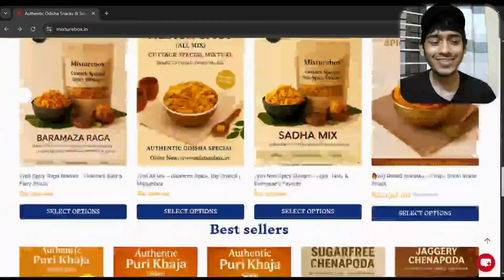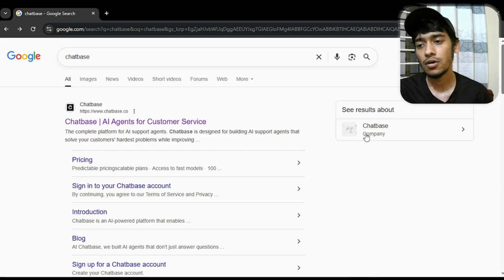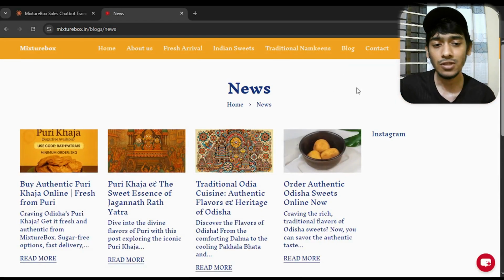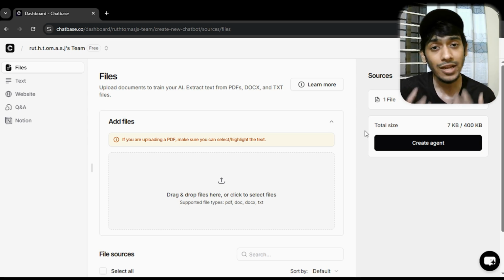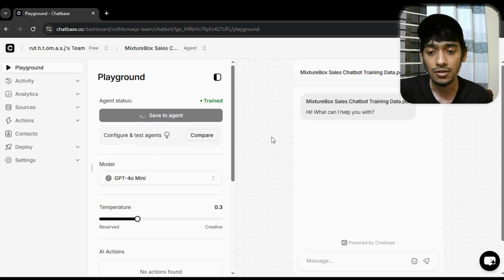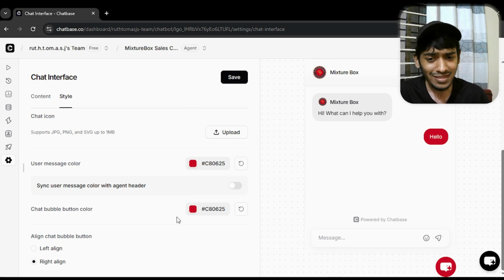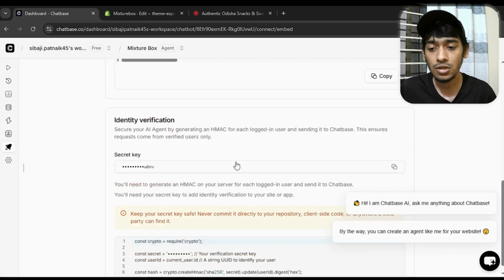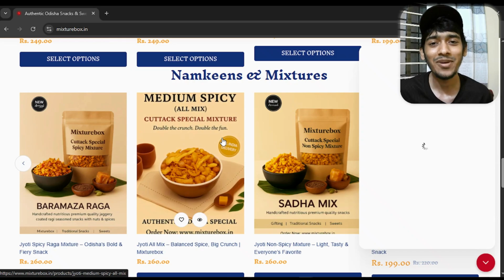Add Smart AI Chat Bot to Your Website For Free | Chatbase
⏱ Timestamps:
0:00 - AI Sales Agent
2:03 - Chatbase
2:56 - Creating Content with Claude AI
5:07 - Training Your AI Agent
6:43 - Customizing Agent Settings
8:23 - Designing Chat Interface
10:31 - Implementing on Shopify
12:33 - Testing Final Result